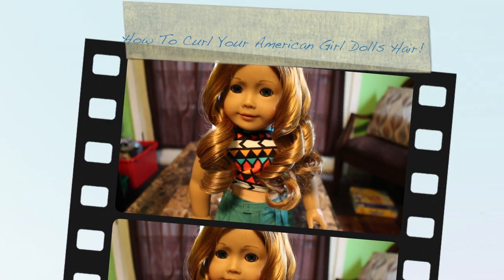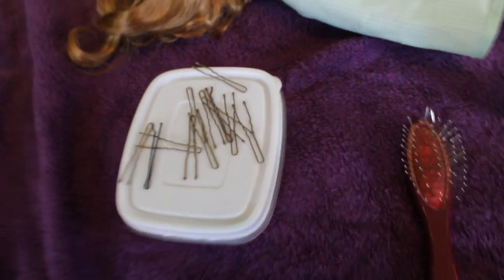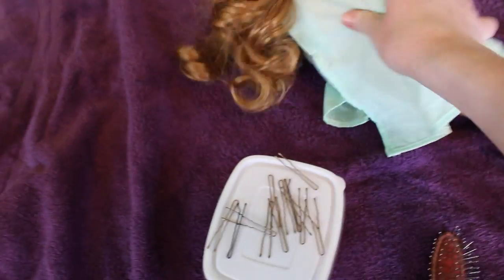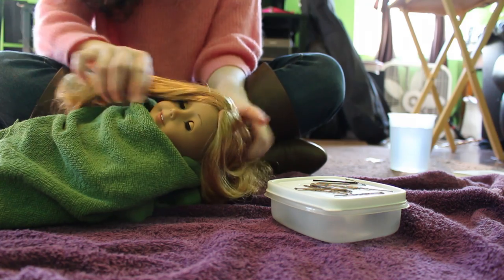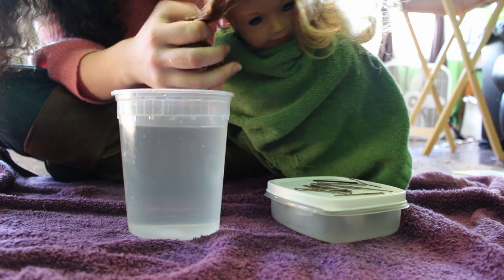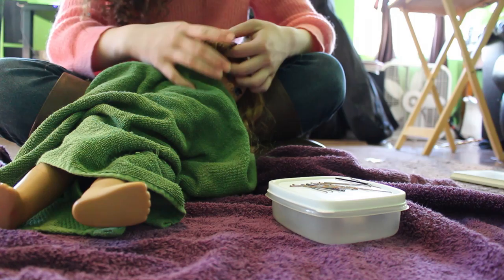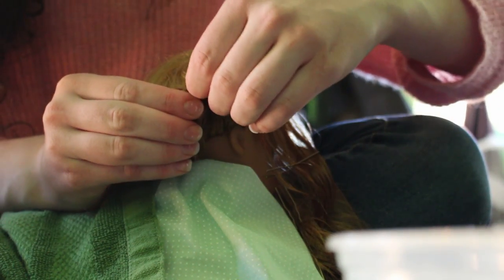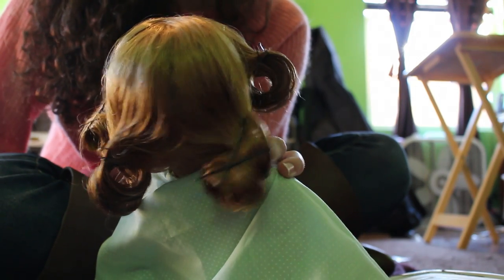How To Curl Your American Girl Dolls Hair! (Watch in HD!)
Hey guys! Having curly hair myself, I know it can sometimes be hard to manage! Sometimes your dolls curly hair can get out of shape, so here's my way to help you out! Lets get curling!!!

UPDATES: My series "Who Knew" has been put on hold, but unfortunately I'm not sure if it will be returning. On the bright side, I have been planning a whole new AG series, that will be much more professional and better quality than my last one! Thanks so much guys! See ya in my next video!